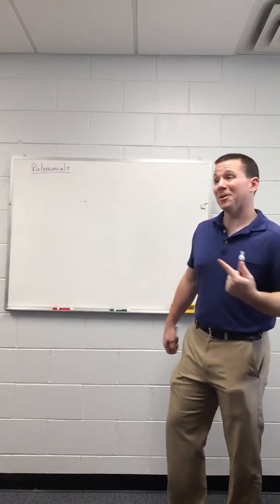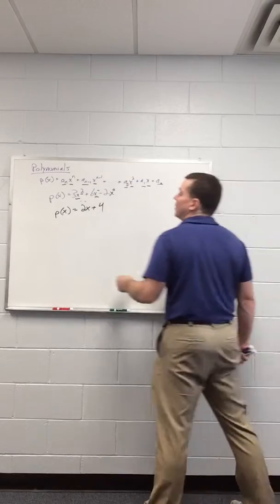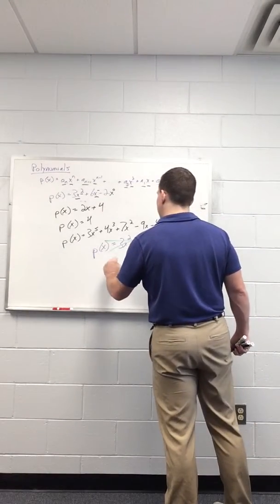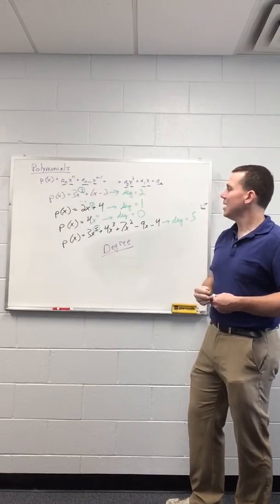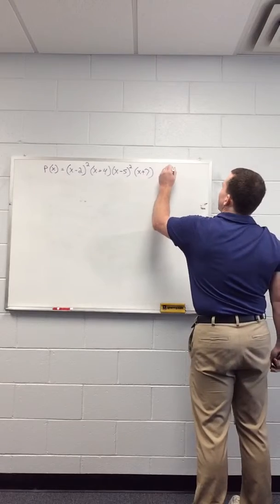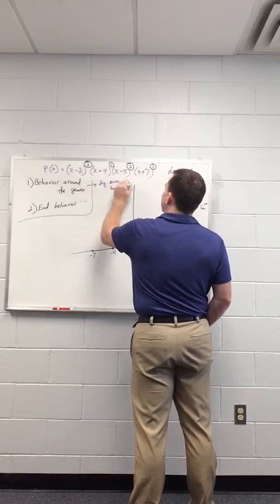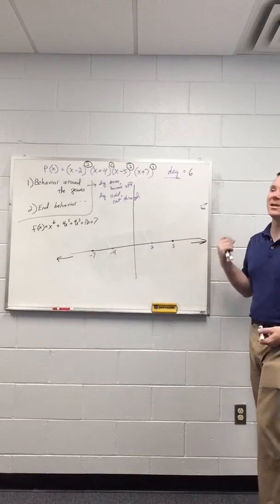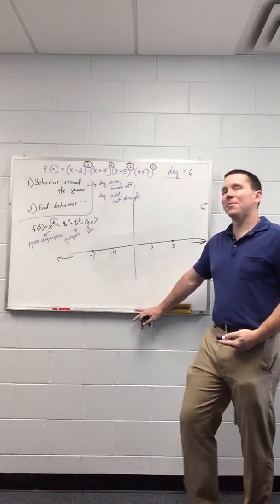Section 2.2 part 1